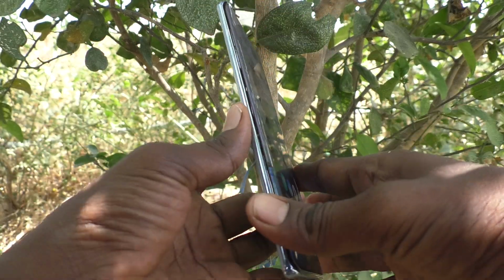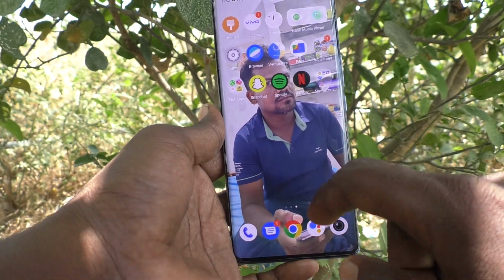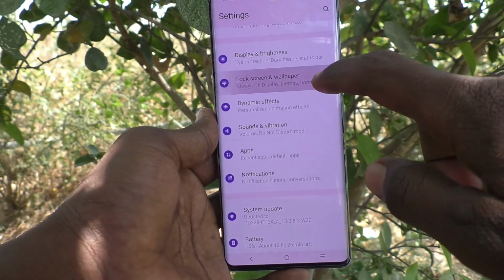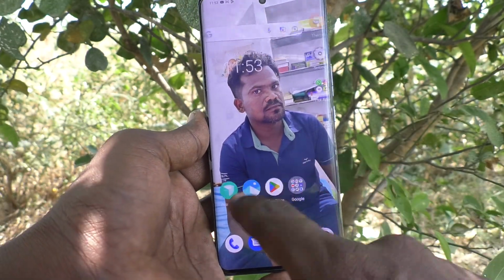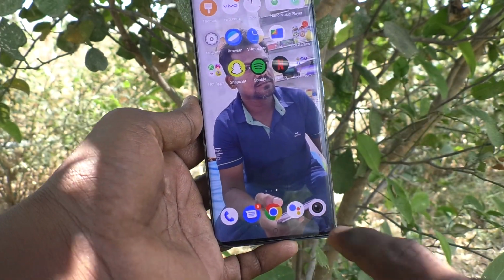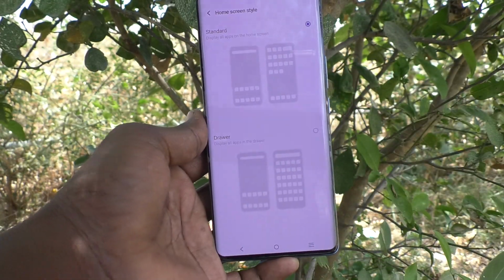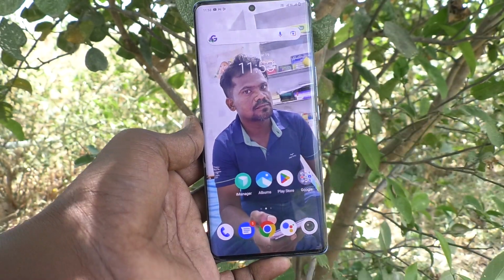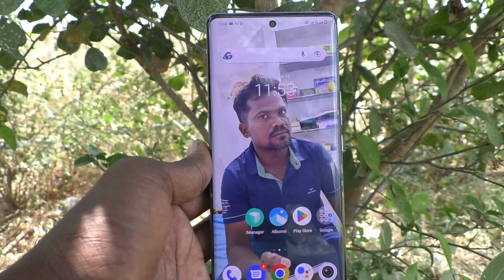How to change home screen style in Vivo V29 Pro 5G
Vivo V29 Pro 5G home screen style change settings: Learn here How to change home screen style in Vivo V29 Pro 5G smartphone.